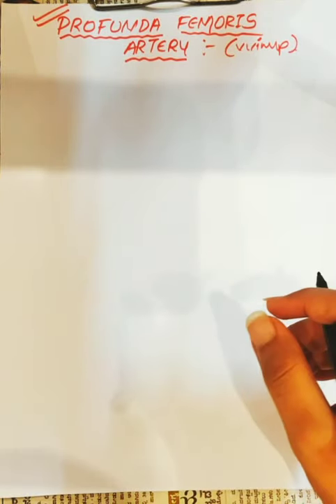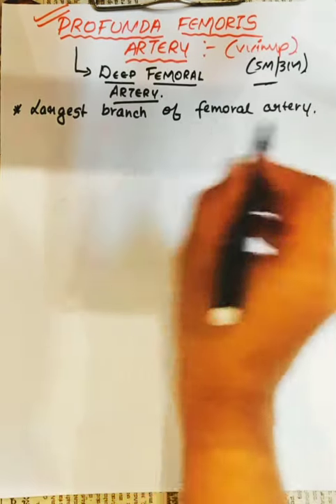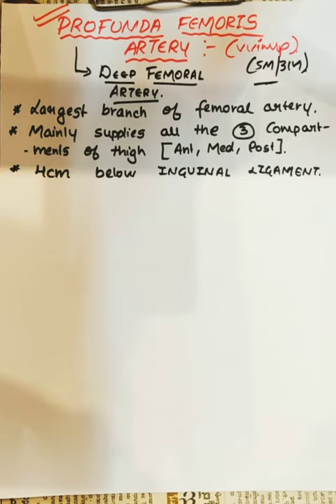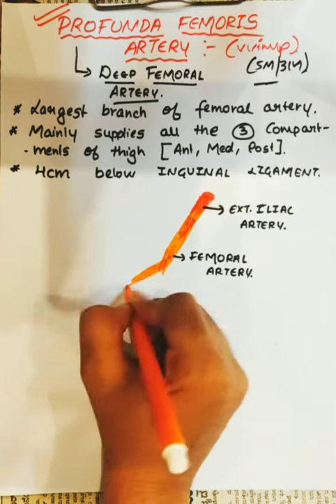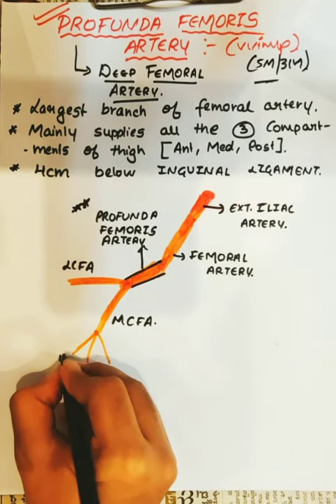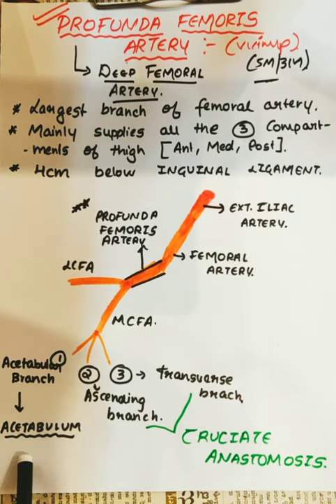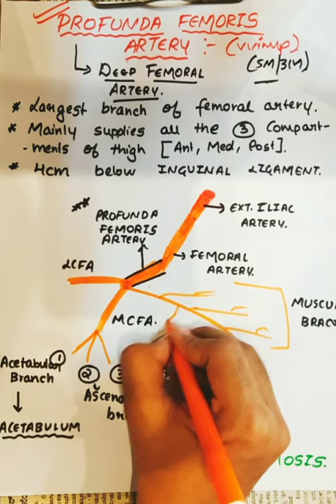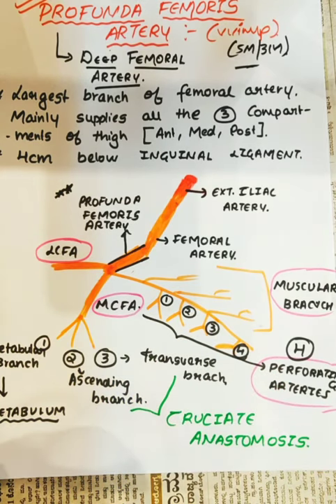Profunda femoris artery